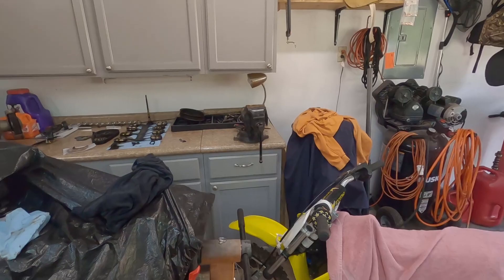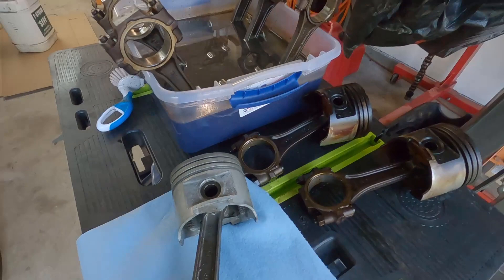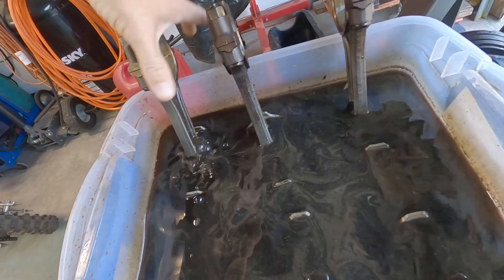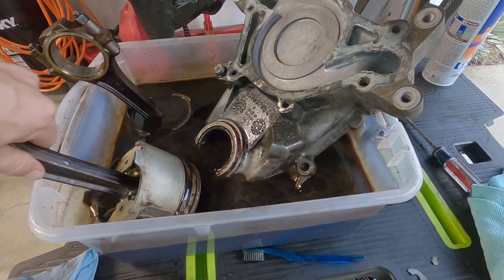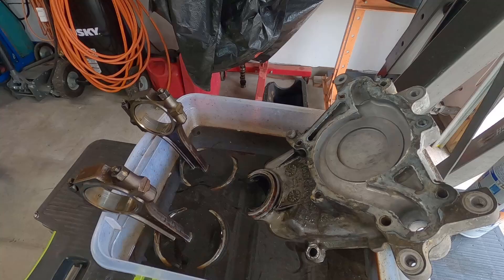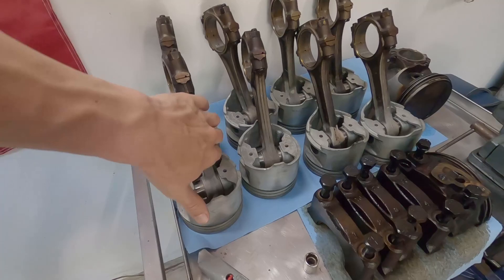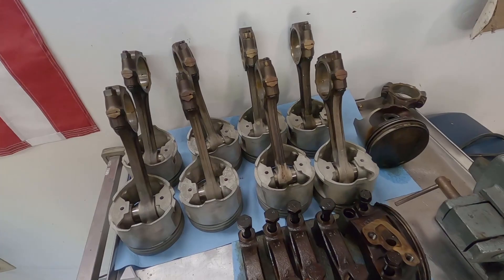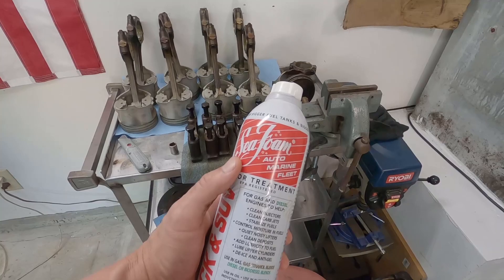CHEAP Wal-Mart Parts Washer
USE SUPER CLEAN CAUTIOUSLY. READ THE DIRECTIONS!!